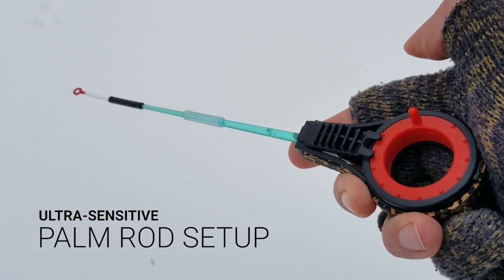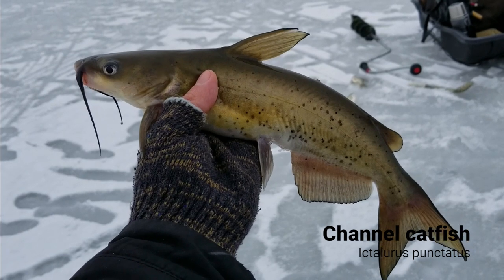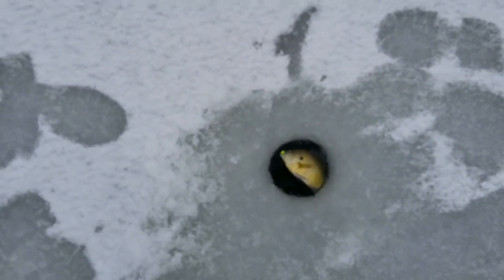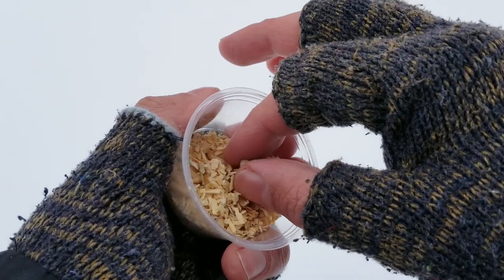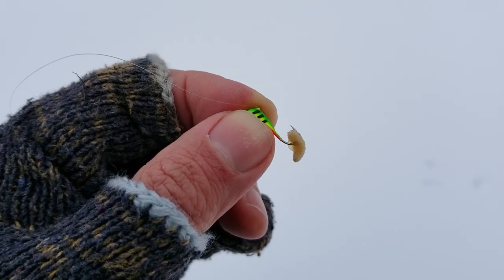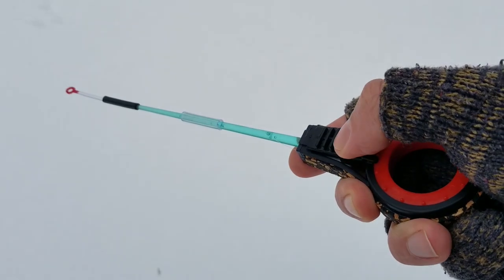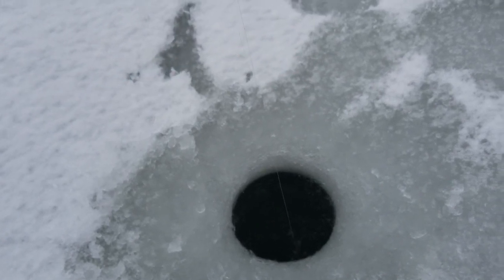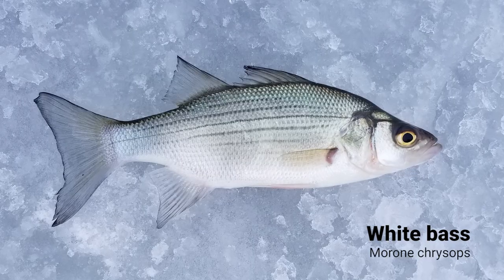Balalaika: Ultra-Sensitive Palm Rod Setup | Panfish Ice Fishing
Palm rod - Couldn't find a link to the same model. My friend sent this rod to me from Belarus. But palm rods are similar and any will work. Search for "Ice Fishing Palm Rod" on eBay or Amazon.

YouTube sees it as a sign of engagement and recommends videos to more people.
- Share the link of the video you like on a forum, social media, and where you see fit.